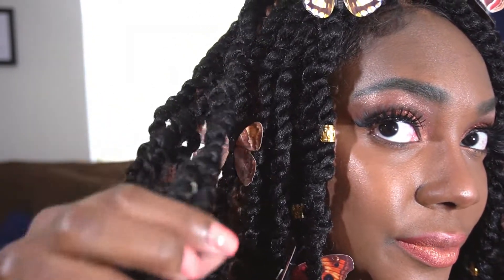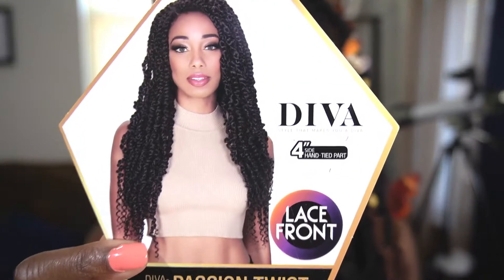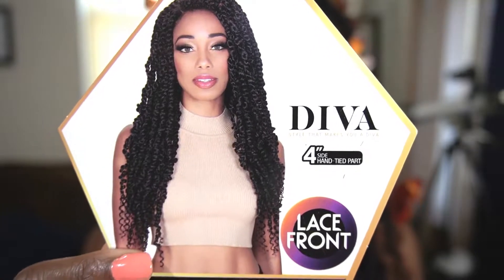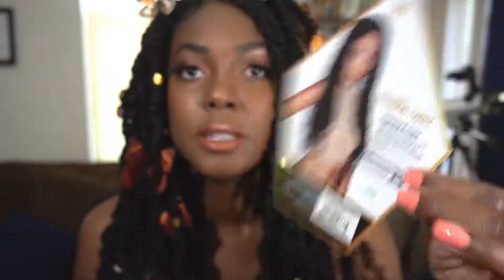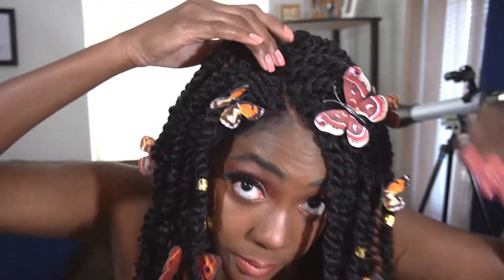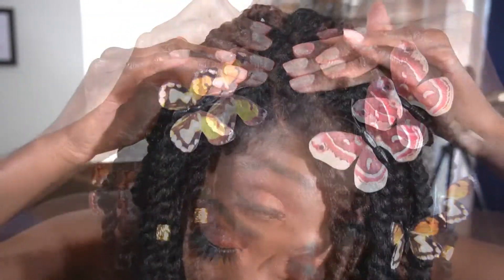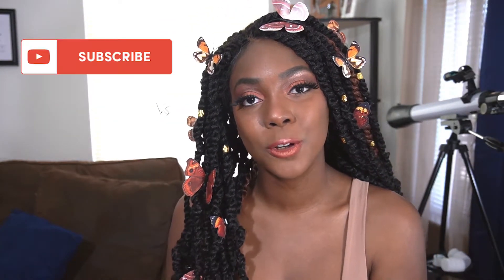ZURY SIS SYNTHETIC HAIR LACE FRONT WIG DIVA LACE PASSION TWIST | EBONYLINE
Hey, Divas!

Another Zury Sis Review!! Thank you Ebonyline for sending me this unit!

W I G    I N F O
 + ZURY SIS SYNTHETIC HAIR LACE FRONT WIG DIVA LACE PASSION TWIST